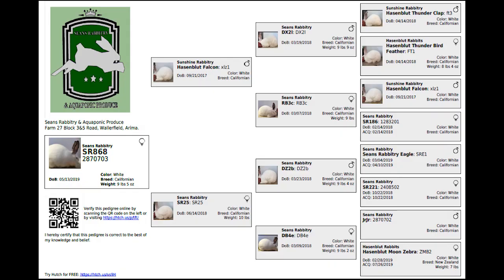Trinidad Rabbit Farming - Purebreed & Pedigreed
Sean Austin ans Sean McLean of Seans' Rabbitry & Aquaponic Produce take you through the paces of understanding the meaning of Purebreed & Pedigreed Rabbits. Hopefully you find this video useful.

Please leave a comment or question.